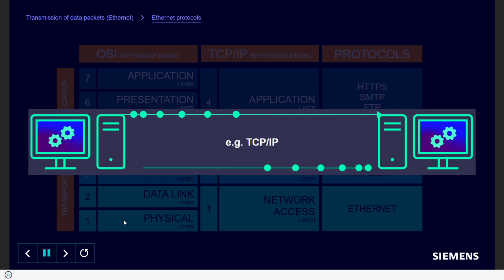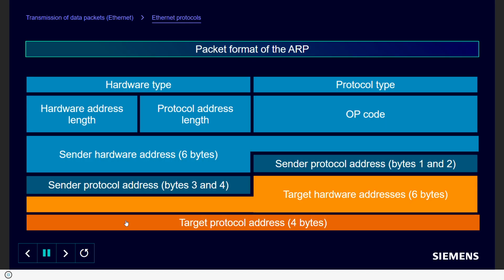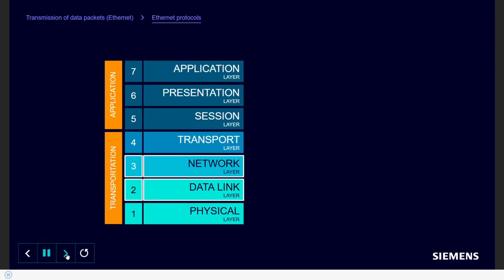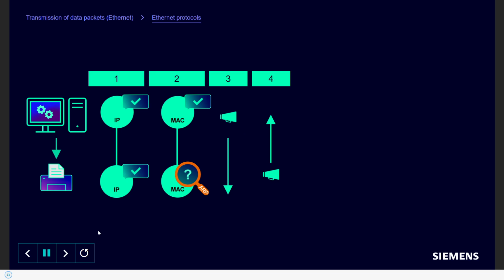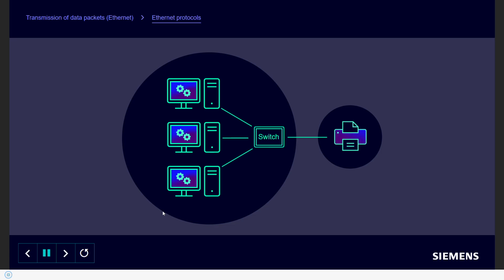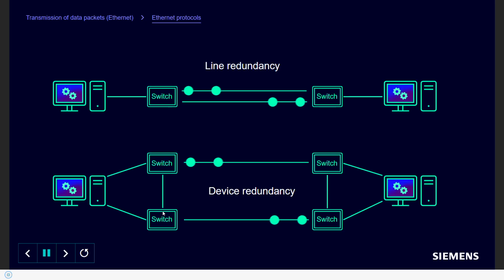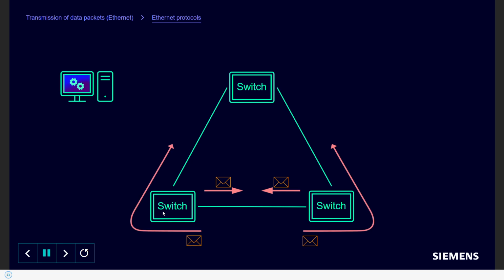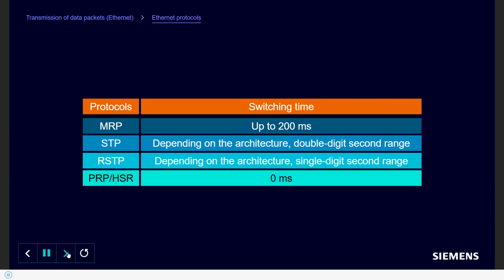1.4 Ethernet protocols